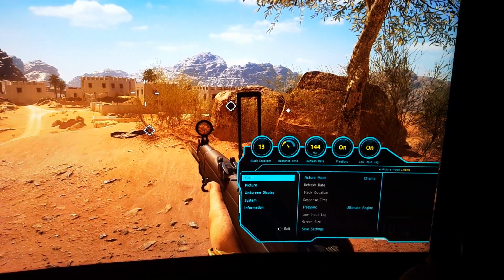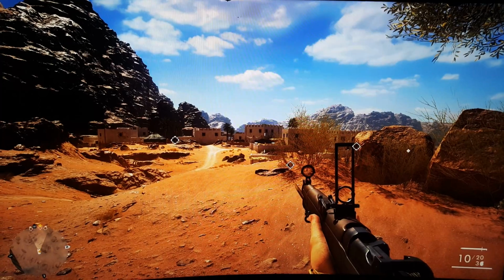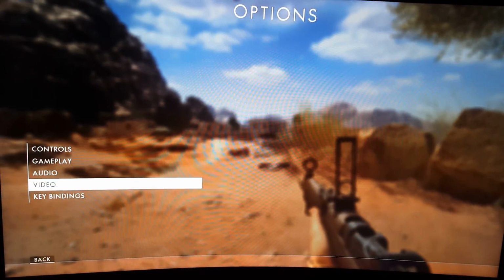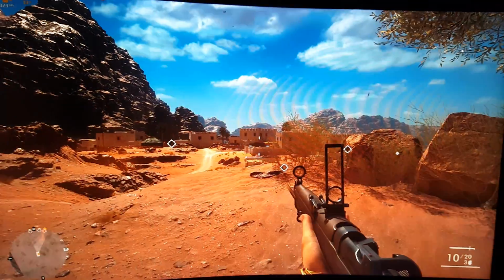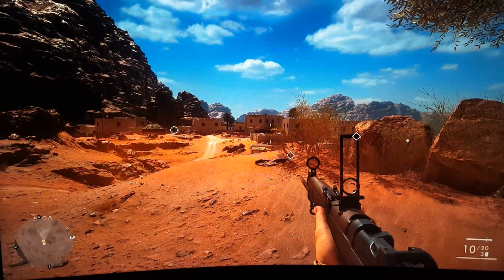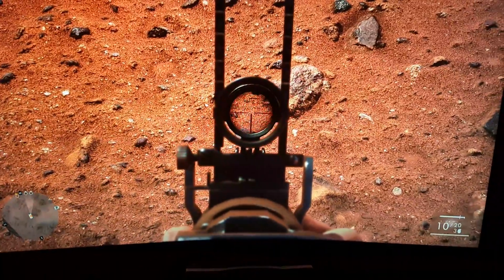BF1 HDR Samsung CHG70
Analysis of HDR in BF1. Note BF1 does lose some brightness in HDR 10 mode.